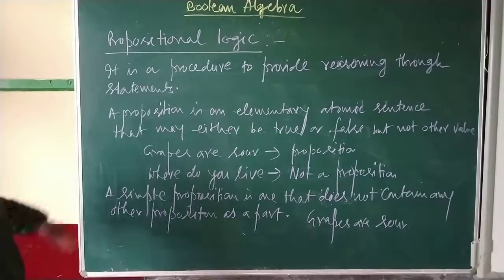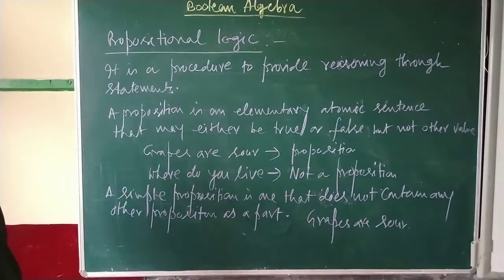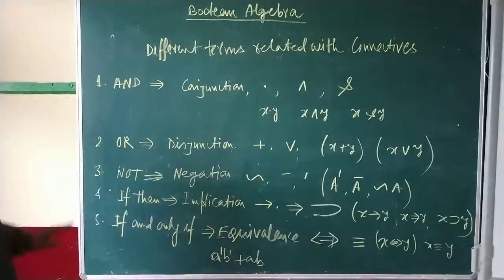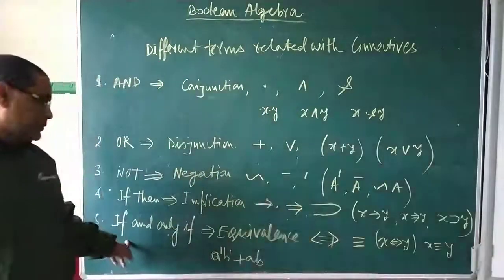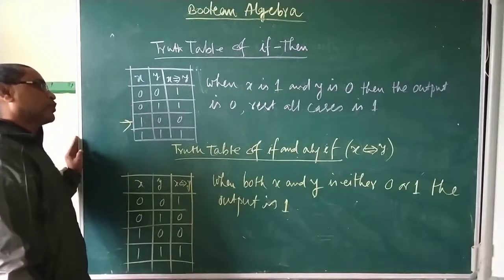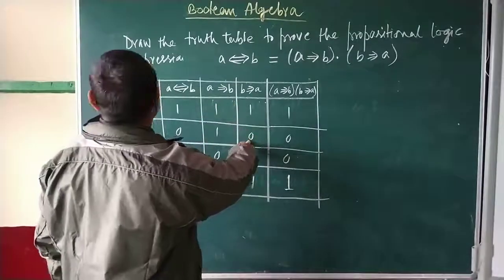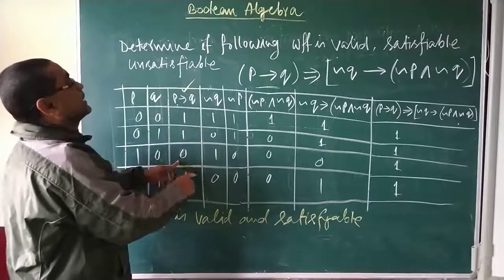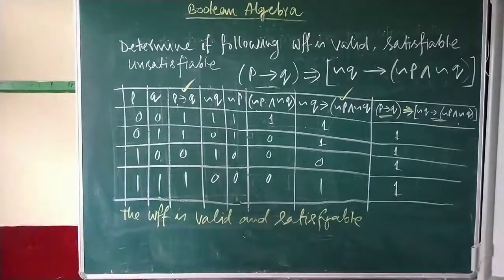St. Augustine's School, Kalimpong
11S Computer Boolean Algebra Part 15